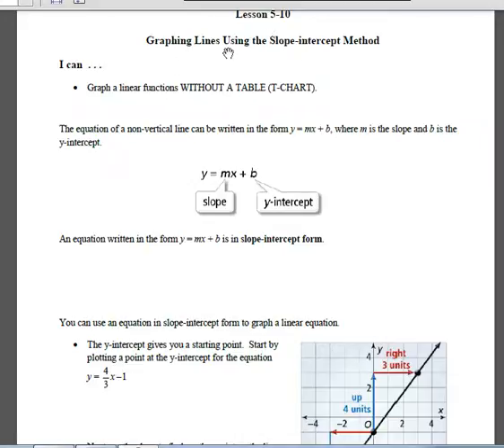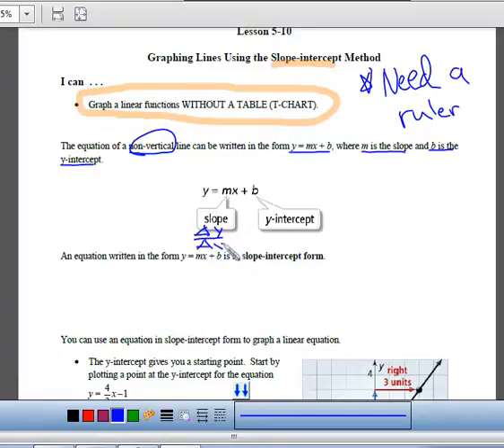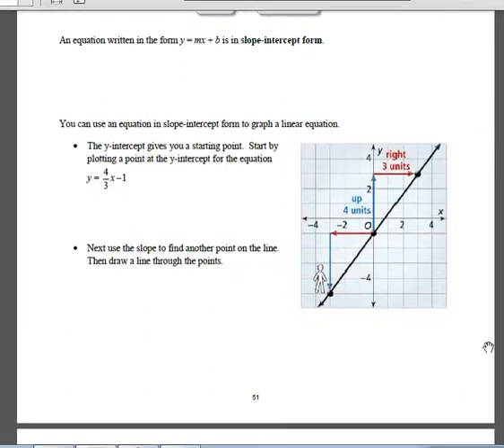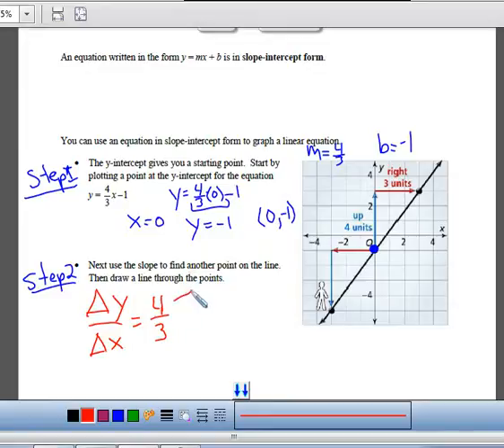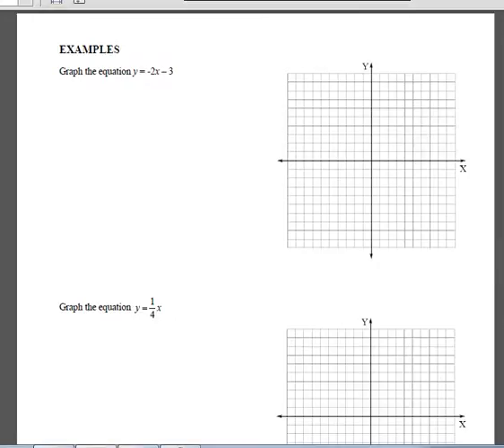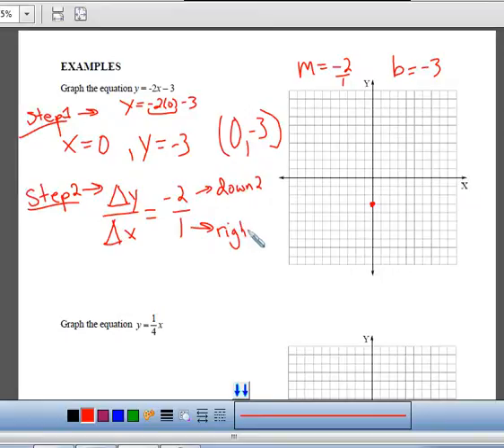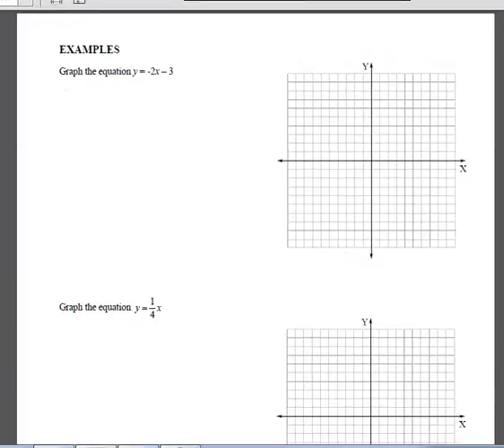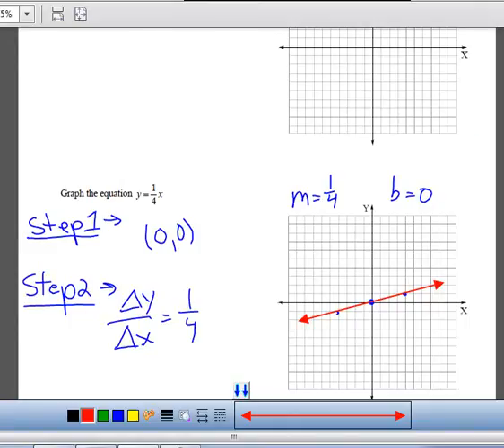lesson 5 10